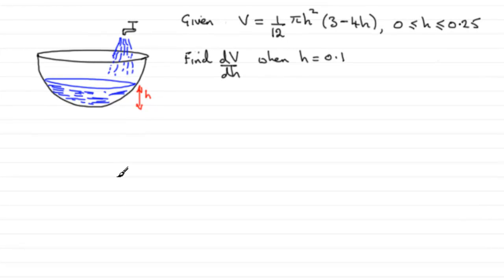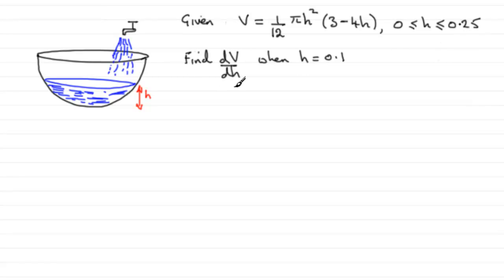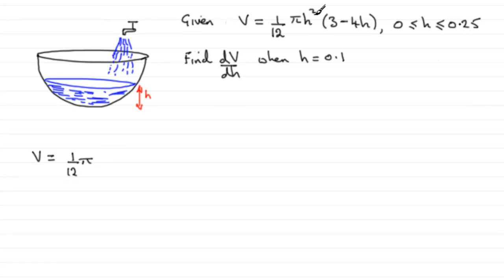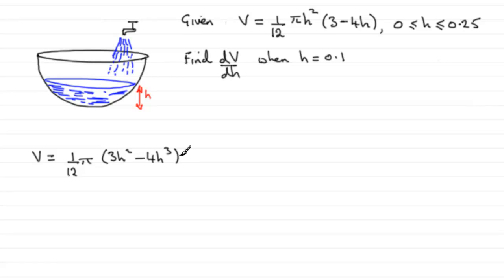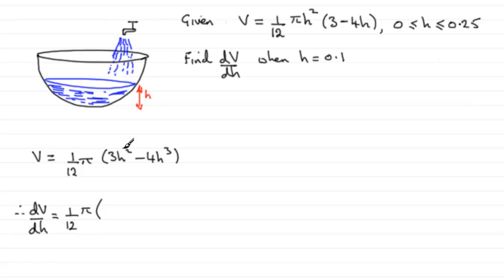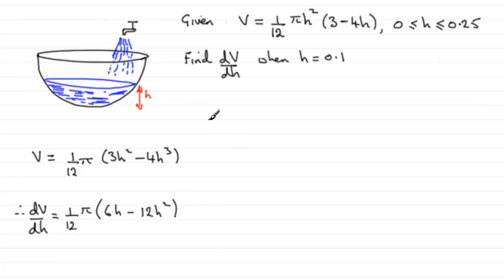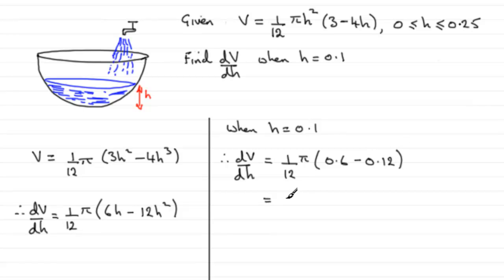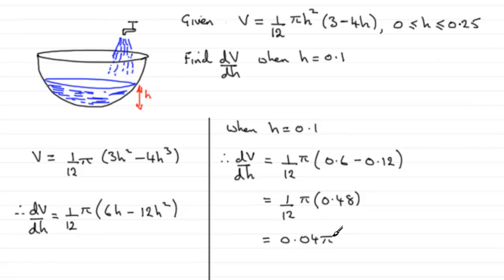Edexcel Core Maths C4 June 2011 Q3(a) : ExamSolutions